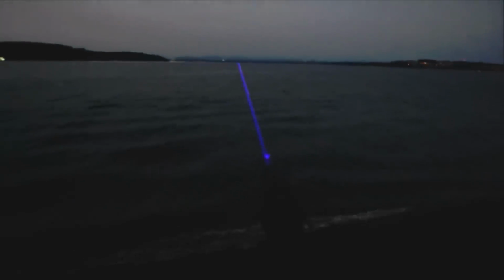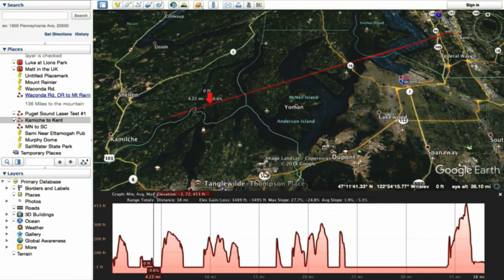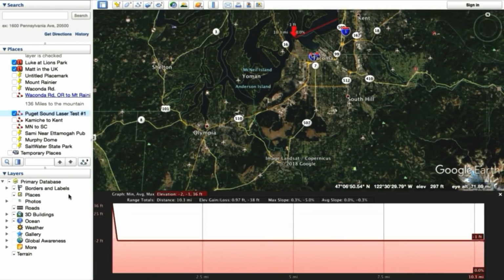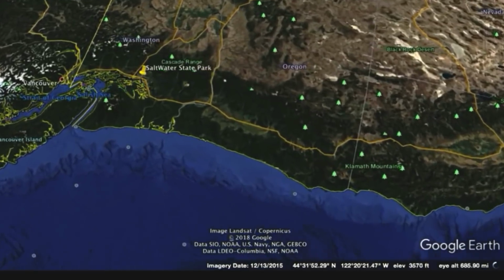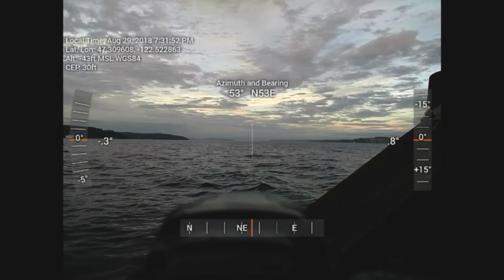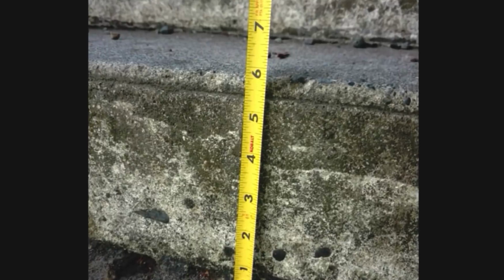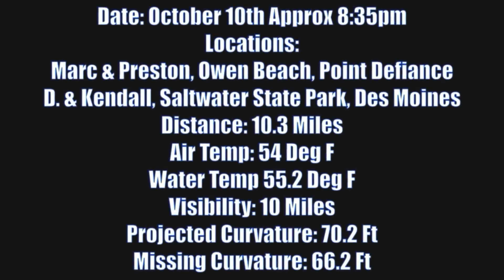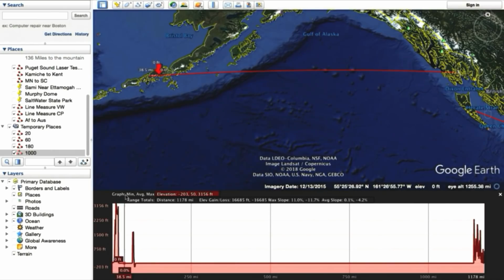Flat Earth: Beating a Dead Globe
In this video I'll be doing a followup on my laser test on the Puget Sound from August 16, 2018 and presenting further evidence of the planarity of bodies of water. I'd like to say a special thank you to my friends Marc Foster, Kendall Mason, and Preston Nixon.

Here’s the link to my back up Channel "D. Marble Live!”